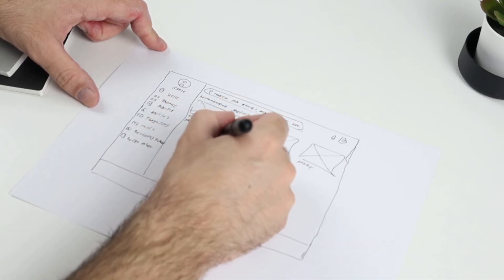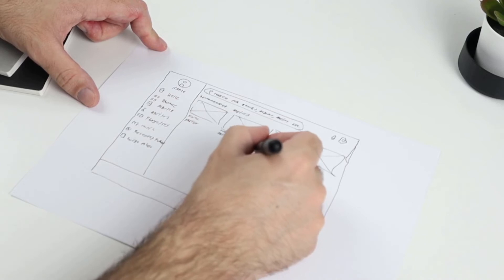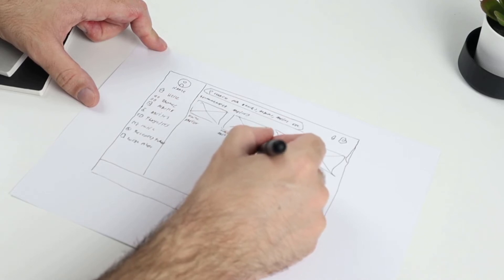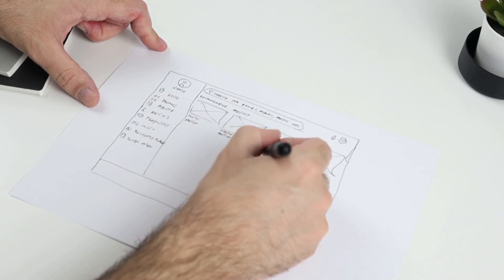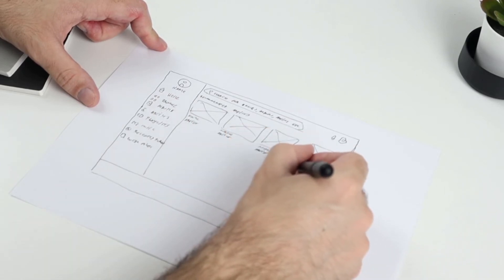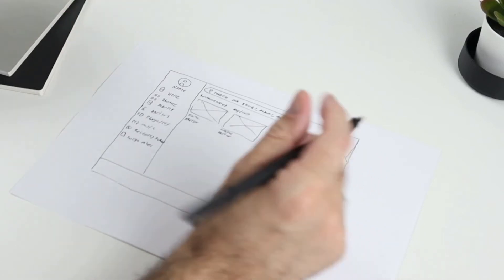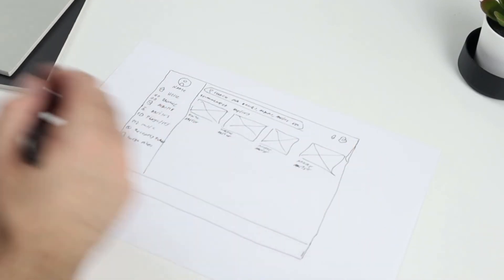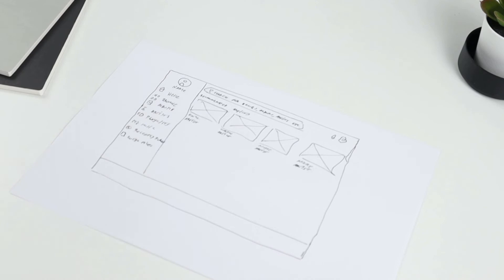Music Streaming App Design In Adobe Xd Part 1 - Paper Wireframe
In this new video series on the channel we are going to talk about music streaming app design from scratch in Adobe Xd. This is going to be a 4 part series in which we are going to cover entire design process from start to finish.

In this first video from the series we are going to cover paper wireframes before we jump into Adobe Xd in the next video.

Alex